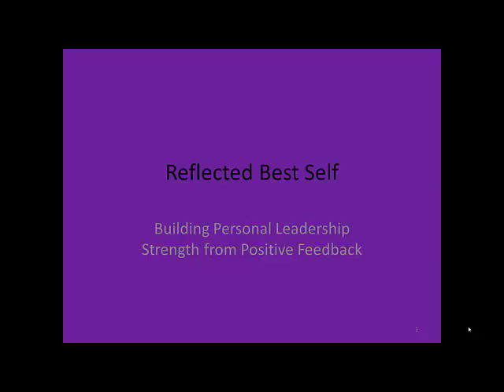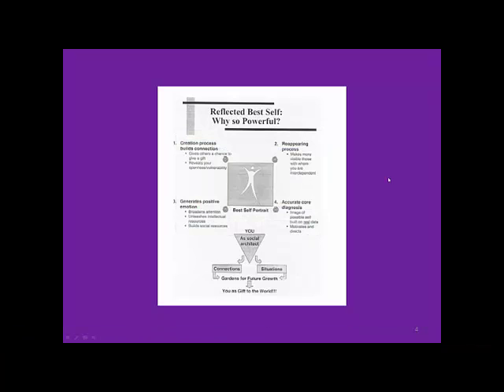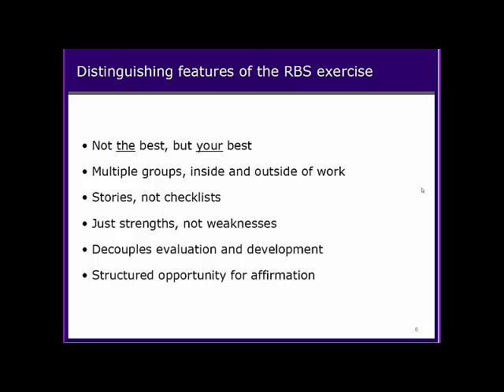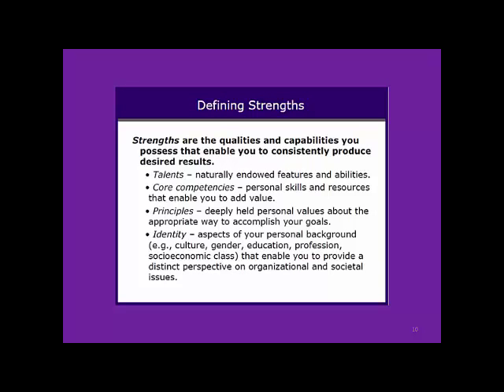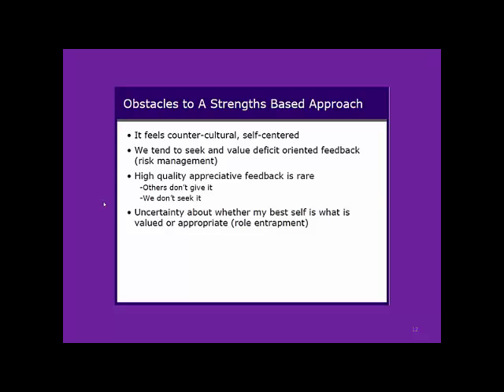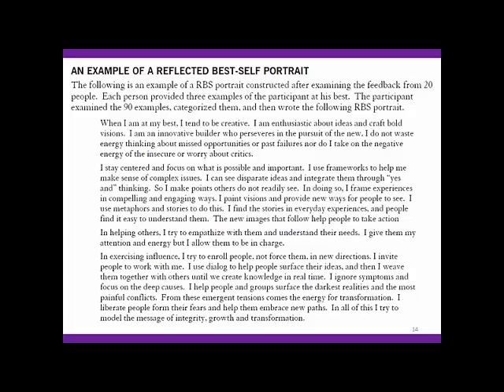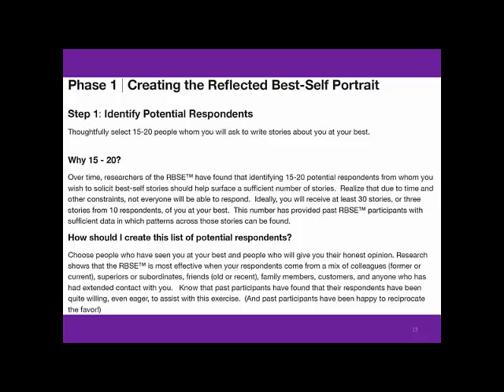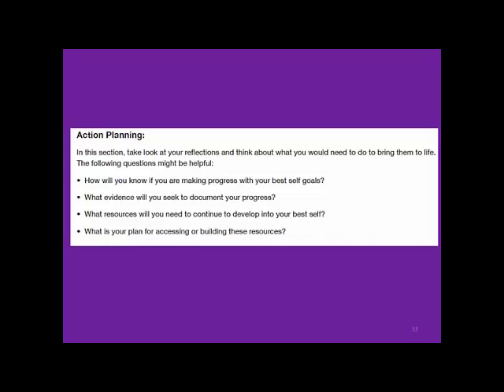Reflected Best Self Lecture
This contains information on completing the Reflected Best Self exercise.